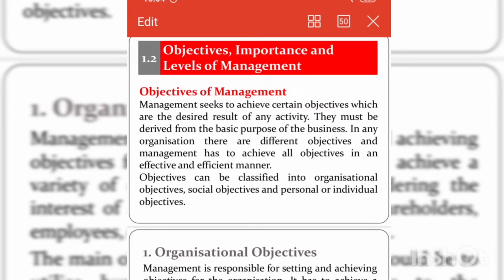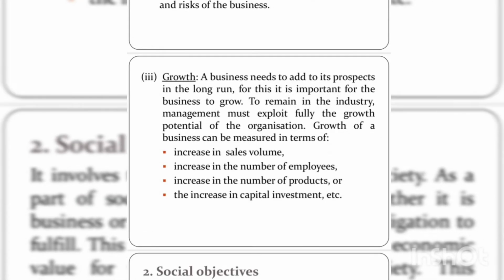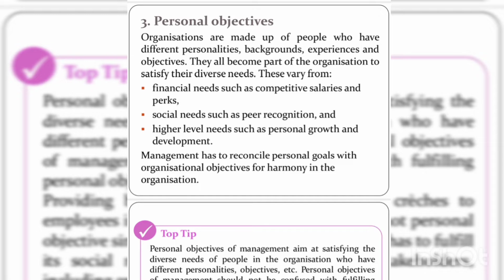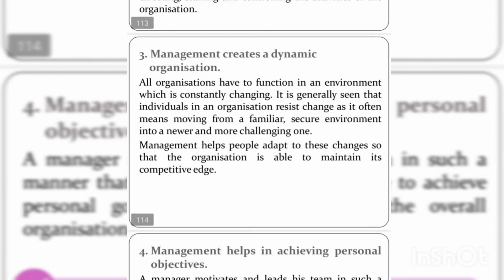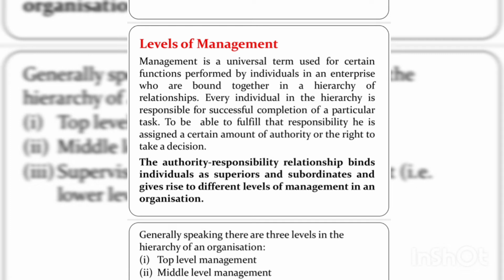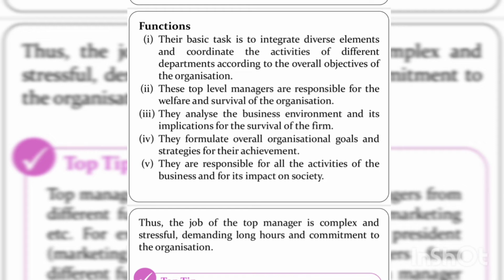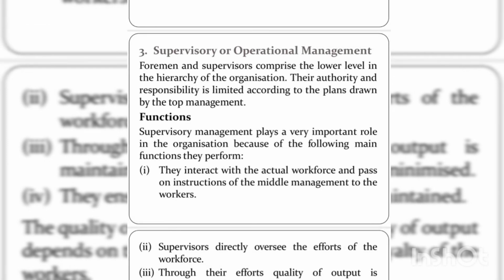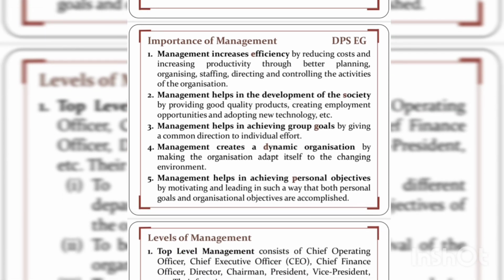Class XII/Business Studies/Ch 1/Importance/Objectives/Levels of management/Module 2